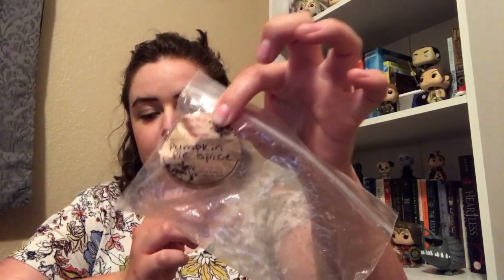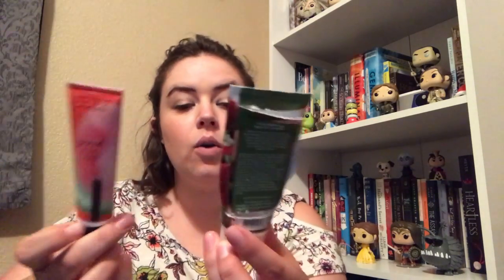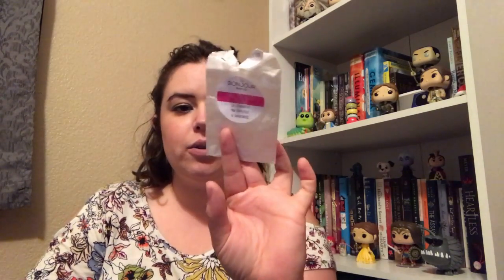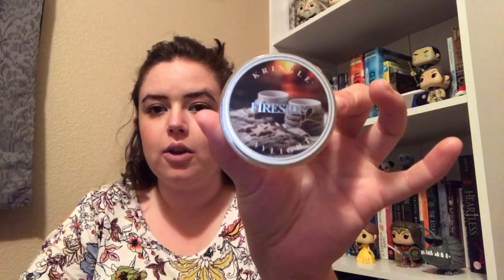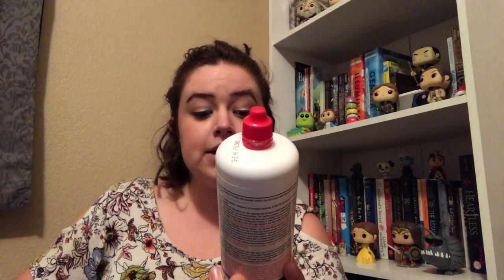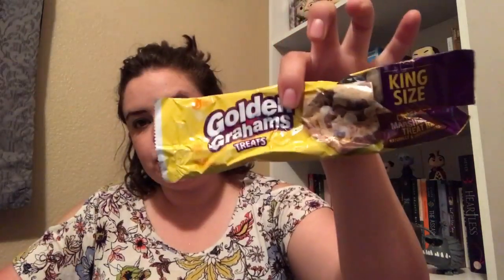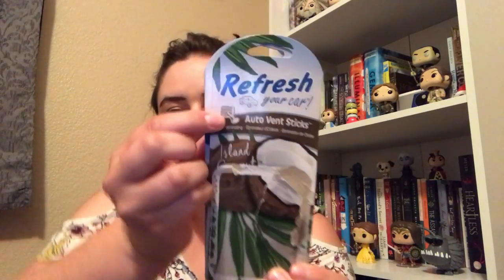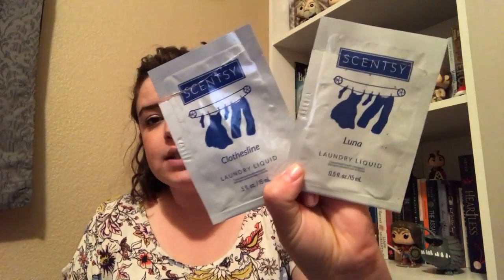Empties | June 2017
kelsielee13